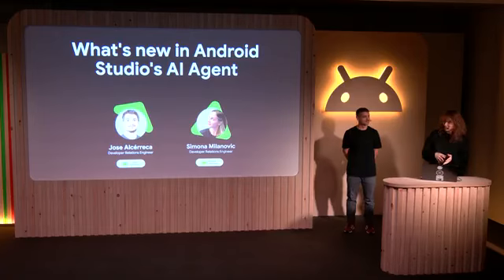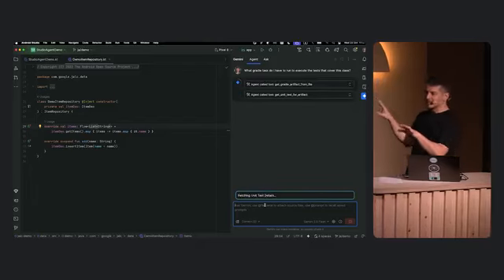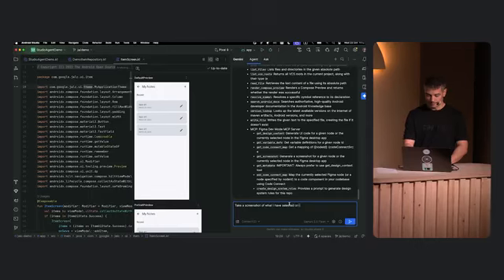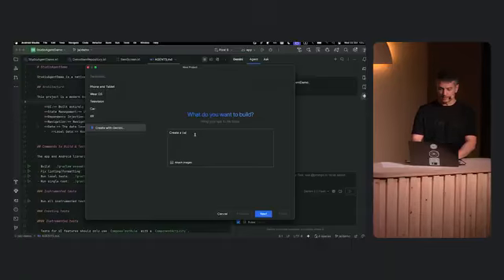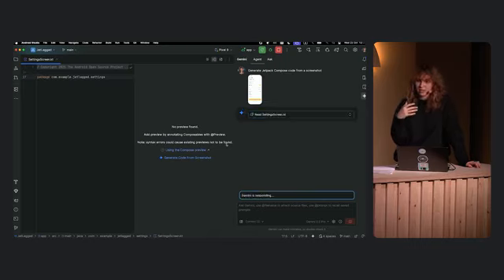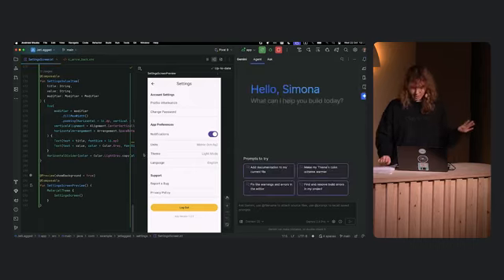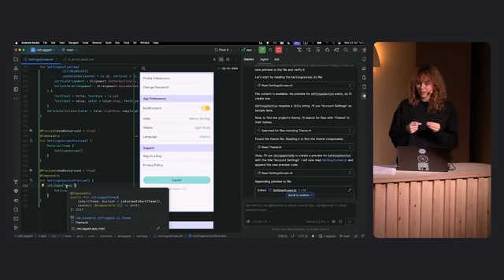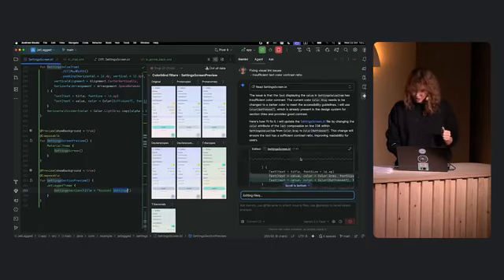Android show lá no dia 10 de de de dezembro de 2026 Vou passar para dois 3/1/2026.